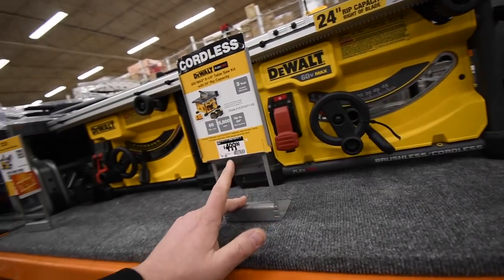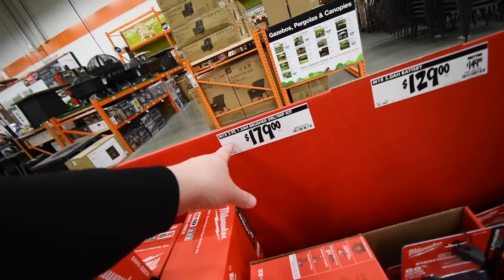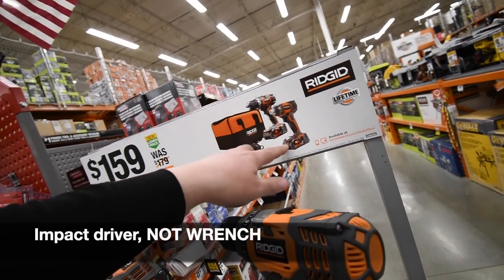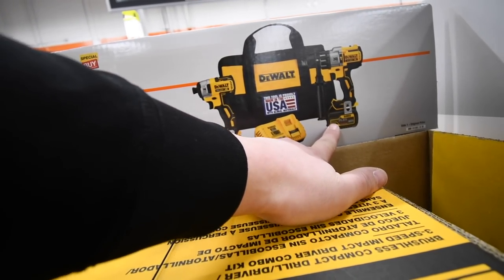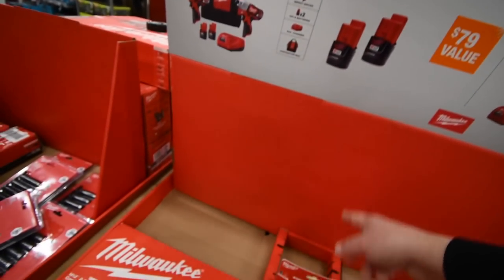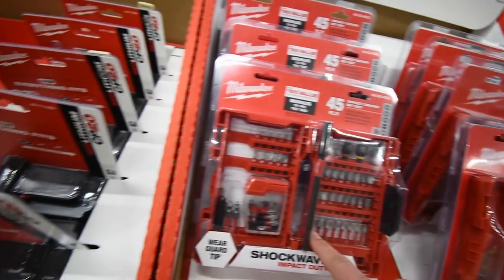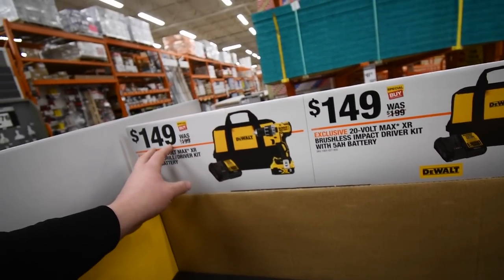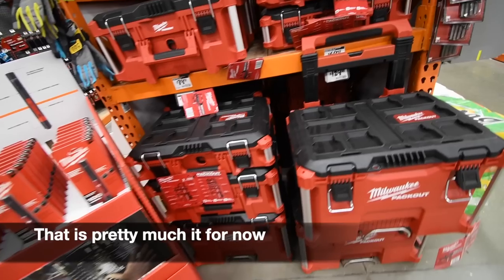2020 Home Depot Tool Sales!!